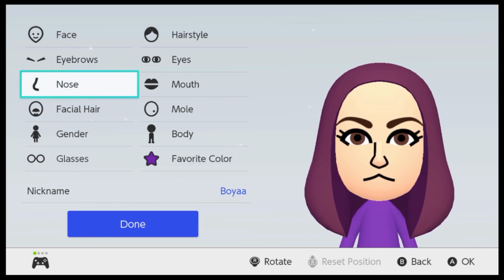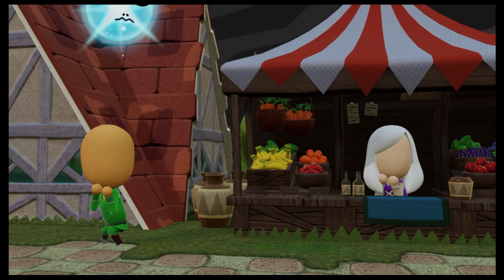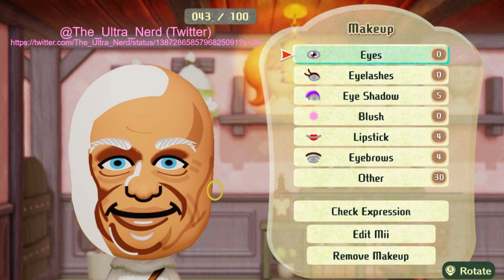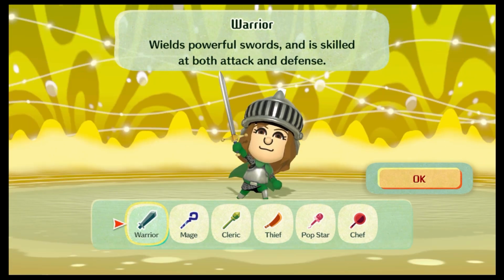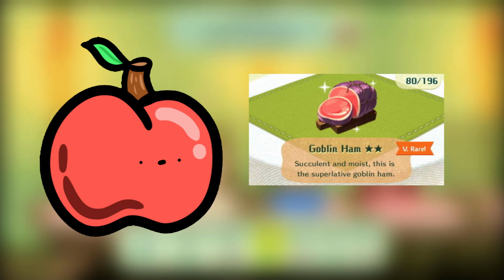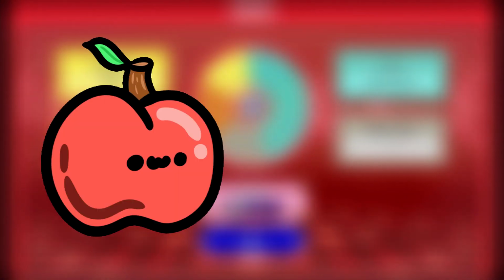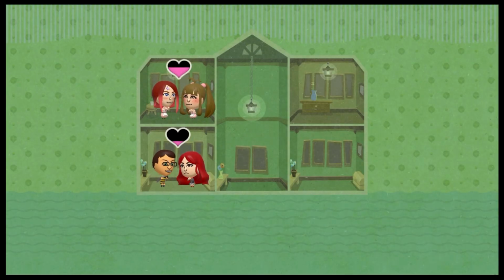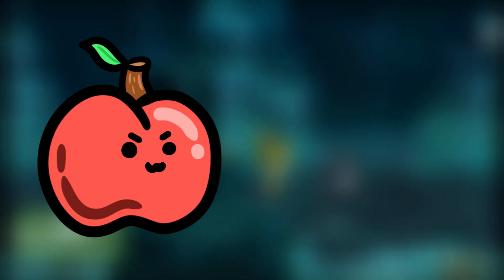Miitopia for Dum Dums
The Miitopia horse is honestly the best thing mankind has ever created
Here’s all the links for the Mii creations I used!
📝Sections📝
(0:00) Hors
(0:04) Intro
(0:40) History
(1:35) Story
(4:17) Customization
(7:05) Inn
(12:01) Battle System
(16:05) Stages
(19:13) Outro
🎵 Music🎵
(0:04) Miitopia - Title: Greenhorne
(0:40) Miitopia - Map: Greenhorne
(1:35) Miitopia - Greenhorne
(4:17) Miitopia - Wigs
(7:05) Miitopia - A Lively Inn
(10:35) Miitopia - Roulette
(12:01) Miitopia - Battle: Greenhorne
(14:23) Miitopia - Boss Battle
(16:05) Miitopia - Stage: Easin HIlls
(18:03) Miitopia - Stage: Strange Grove
(19:13) Miitopia - Nighttime Inn
(19:49) Miitopia - Zonked